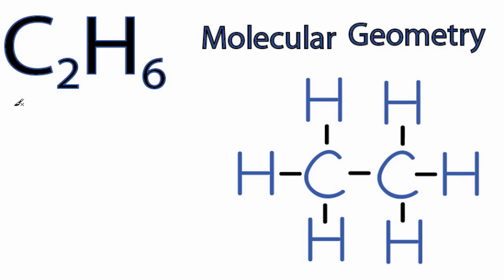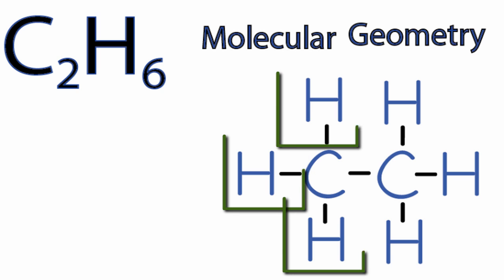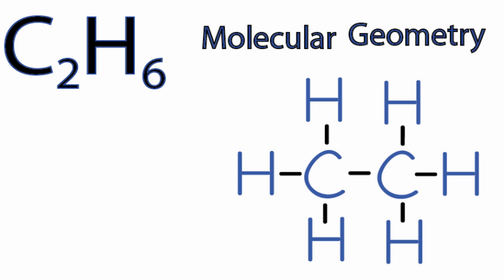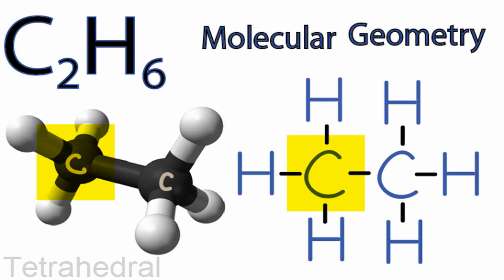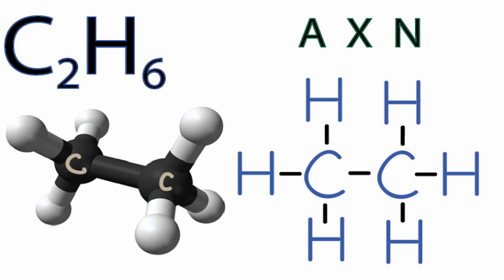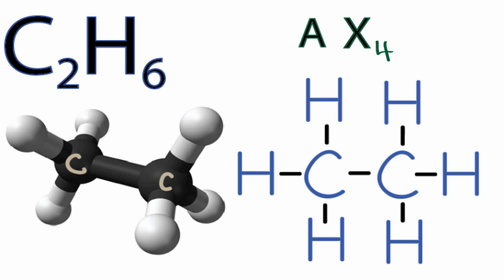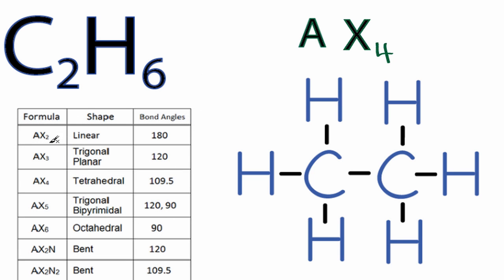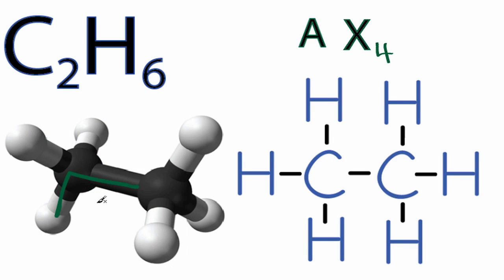C2H6 Molecular Geometry / Shape and Bond Angles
A quick explanation of the molecular geometry of C2H6 including a description of the C2H6 bond angles.

We'll determine the C2H6 molecular geometry with respect to the Carbon on the right (the other Carbon atom will have the same shape since they are symmetrical).

Looking at the C2H6 Lewis structure we can see that there are four atoms attached to the Carbon of interest and that there no lone pair electrons.  Based on VSEPR Theory (Valence Shell Electron Pair Repulsion Theory) the electron clouds on the atoms around the C will repel each other.  As a result they will be pushed apart giving the trigonal pyramidal molecule a tetrahedral molecular geometry or shape.

The C2H6 bond angle will be about 109.5 degrees since it has a bent tetrahedral geometry.